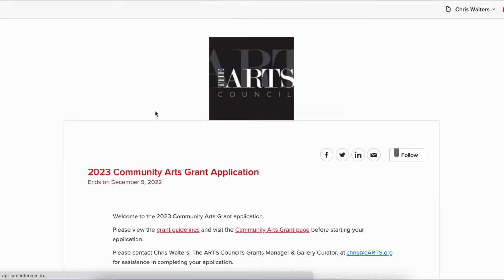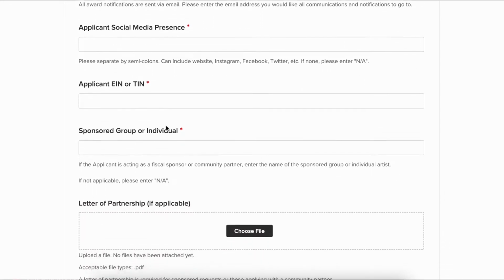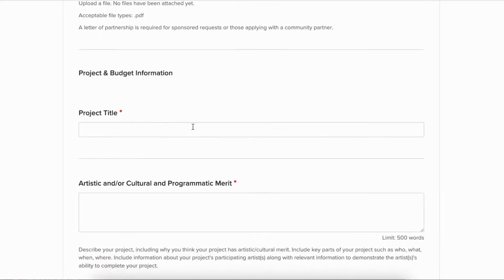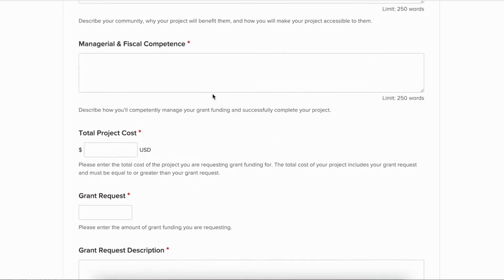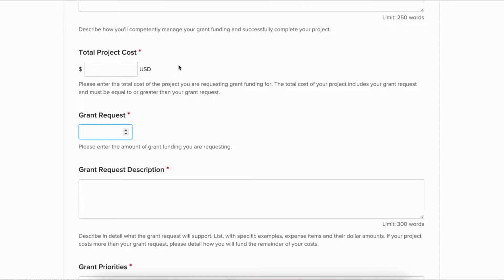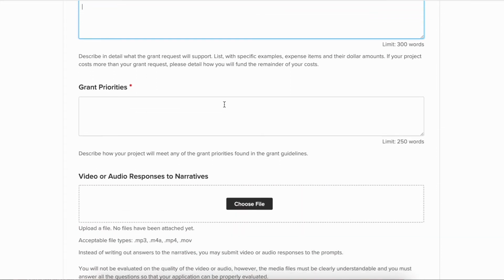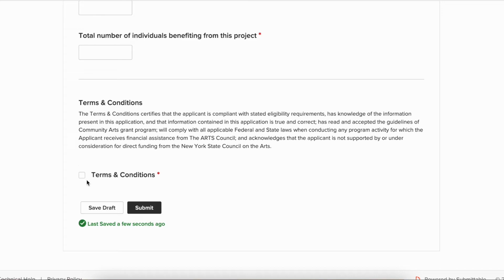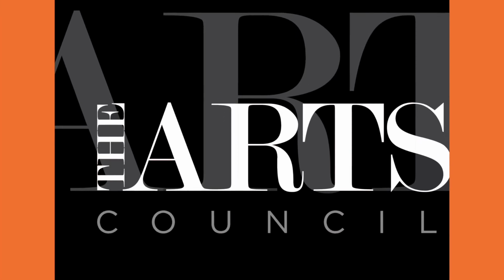How to use the Online Application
This video will introduce our online application system and how to use it.